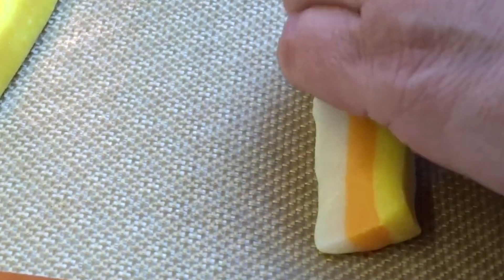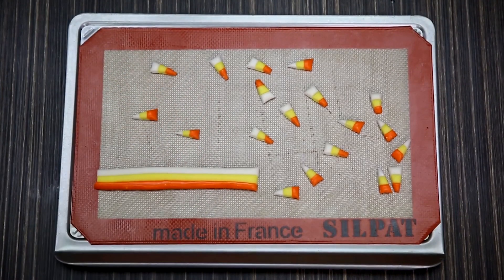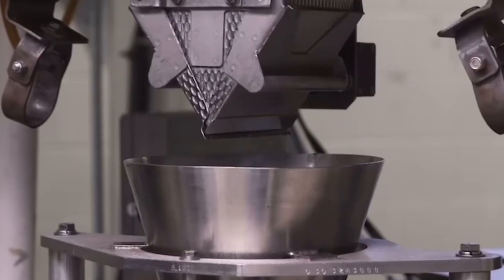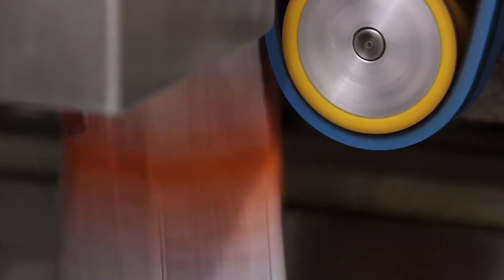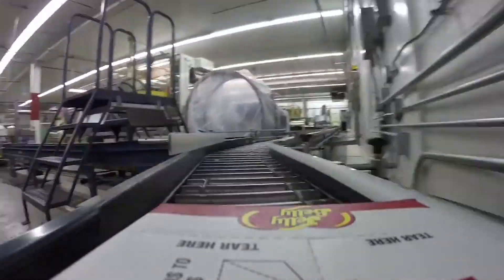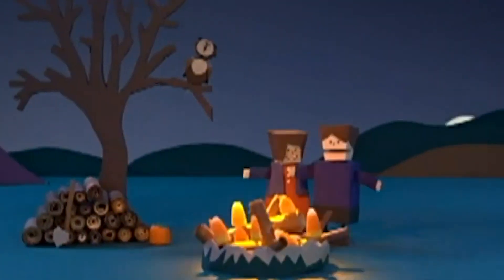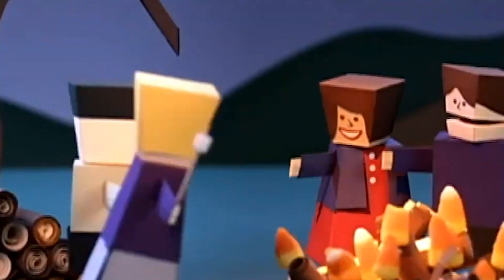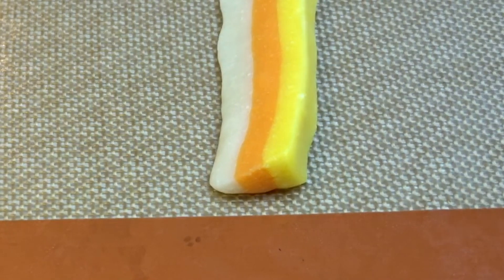How Candy Corn Is Made In The Factory | Factory Process Engineering | Halloween Special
Halloween Special!

Have you ever wondered how your favorite Halloween candy is made in the factory? Join us as we show you how the iconic seasonal candy is made!